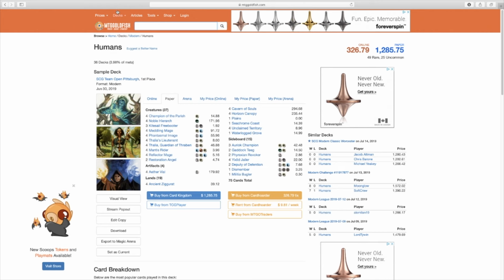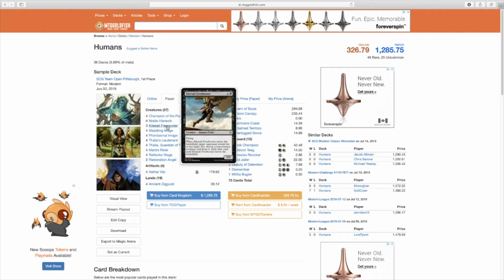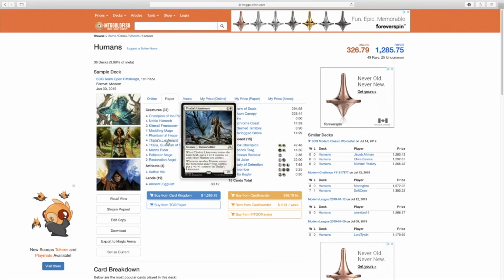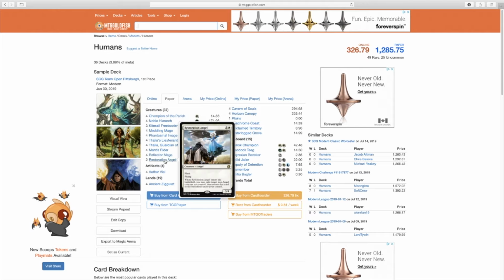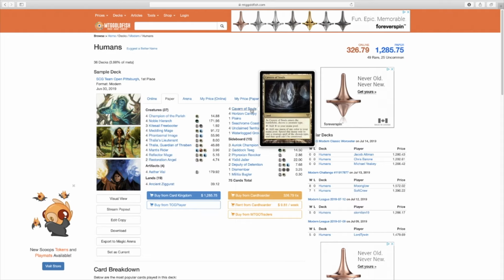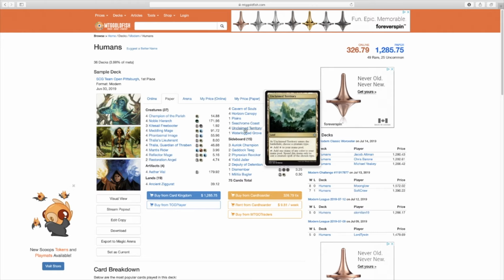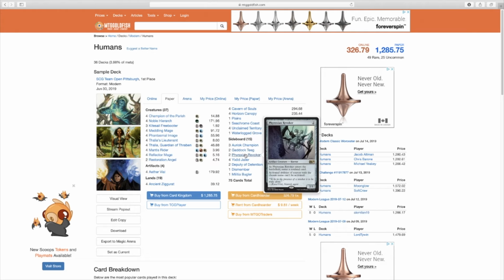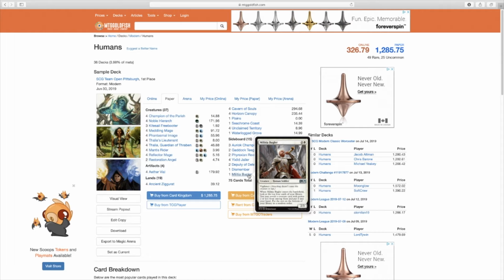Rainbow Humans Modern Deck Tech! - MTG Deck Tech!